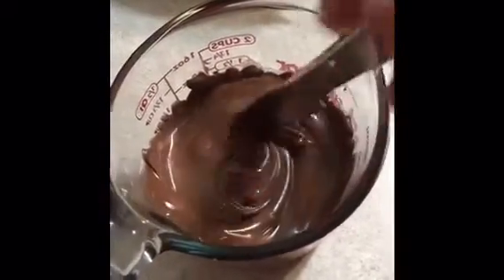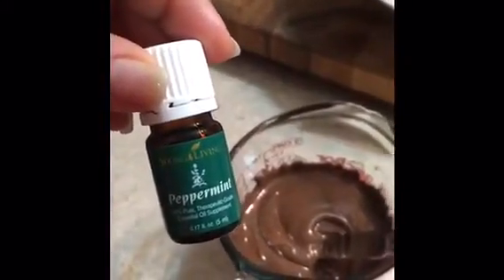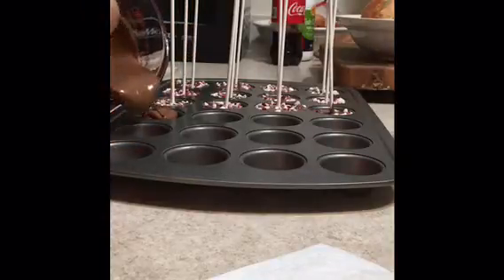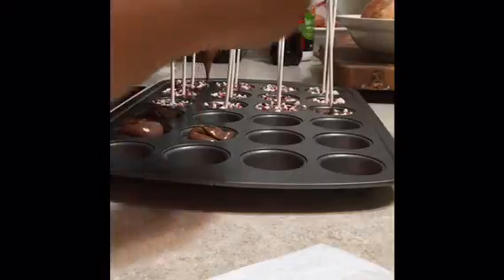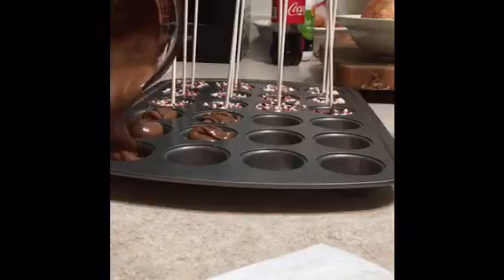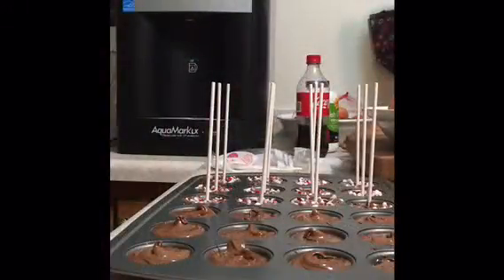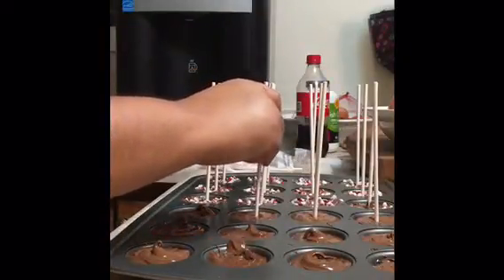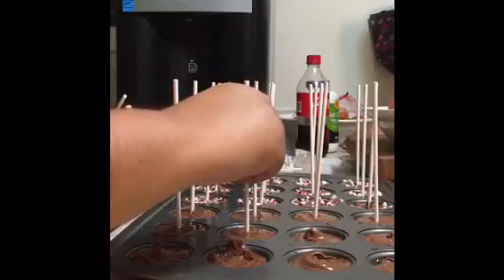How to make eo infused hot cocoa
How to make hot cocoa recipe using Young Living essential oils